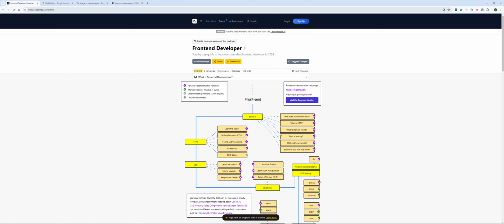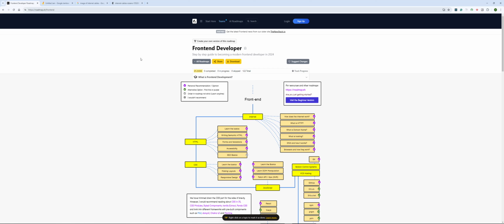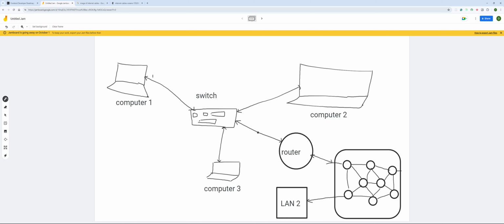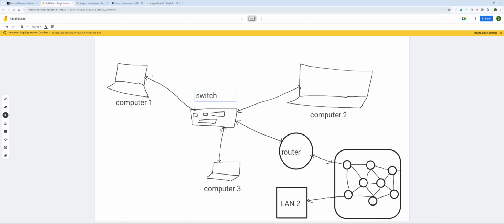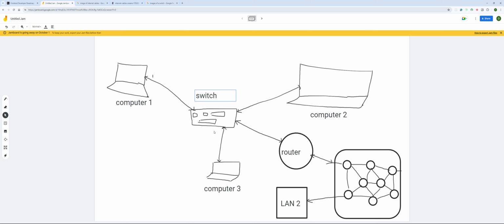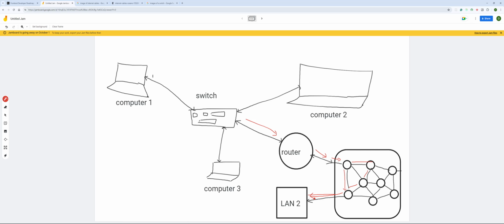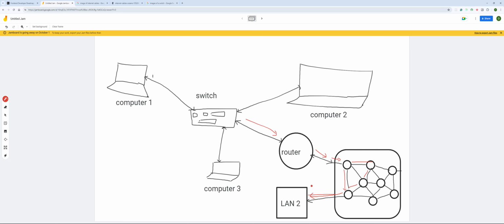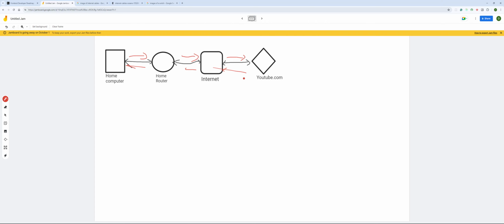What is the internet?